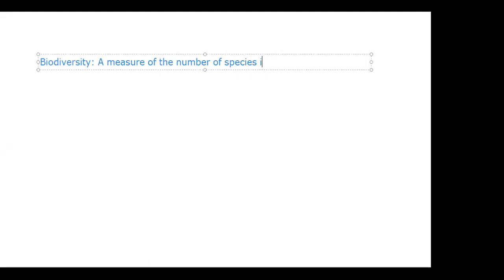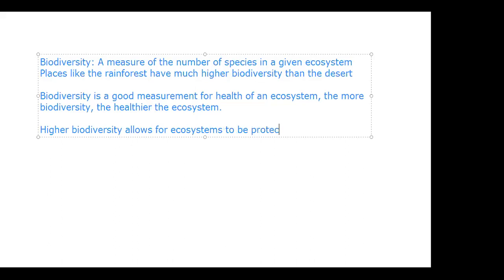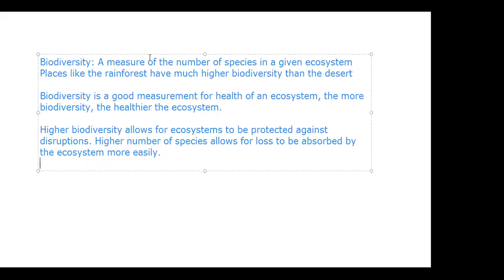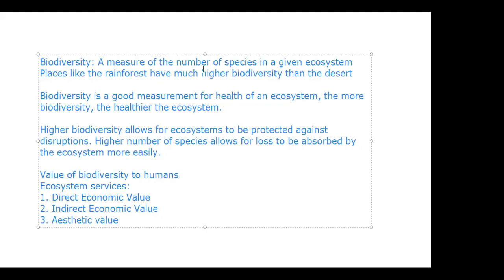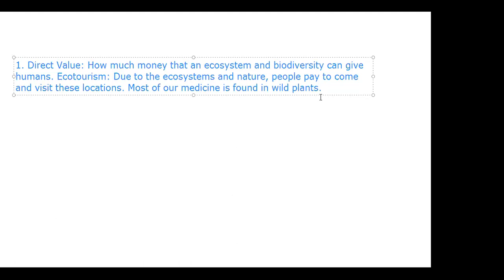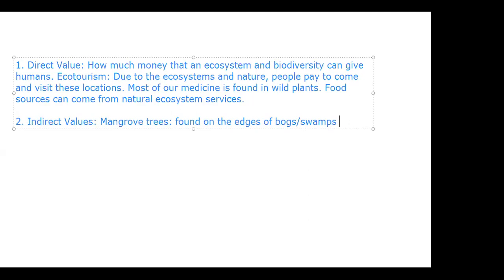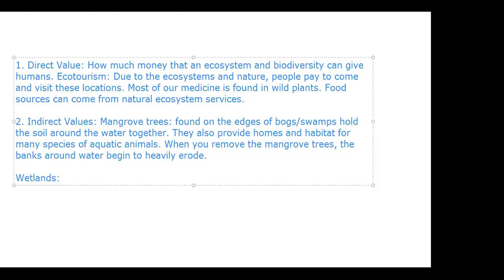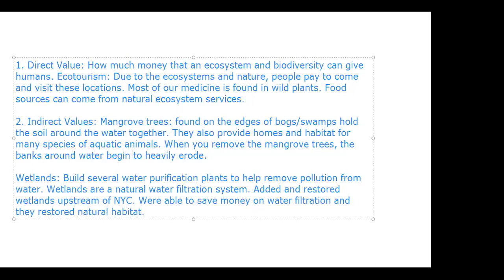4/27 Ecosystem: Biodiversity Objectives 3 and 4